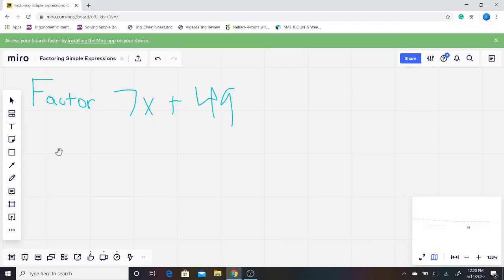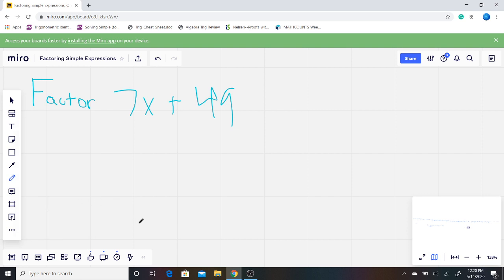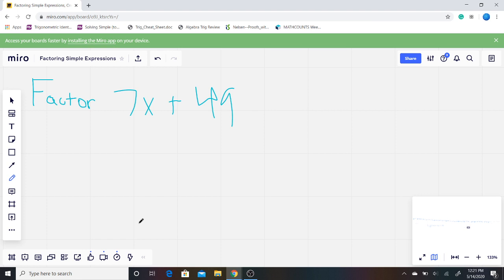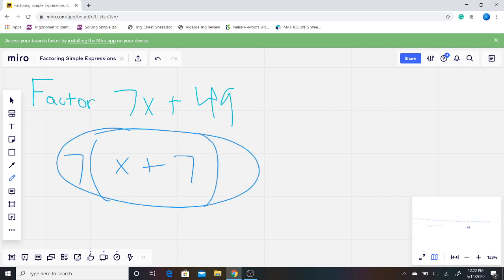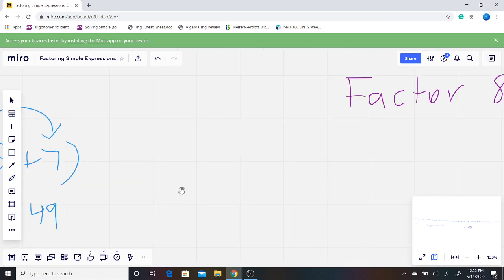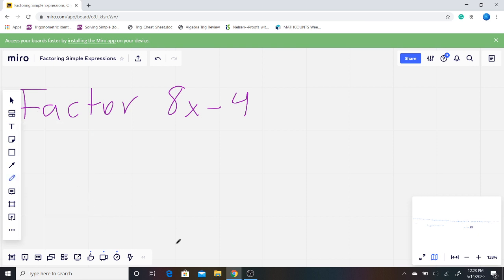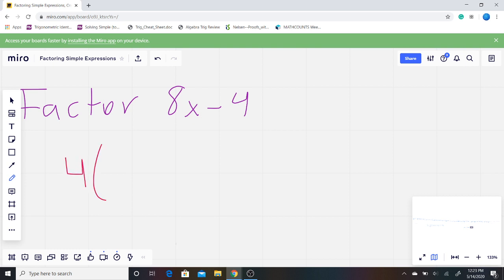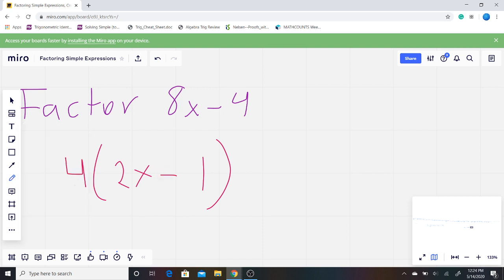Algebra - Factoring Simple Expressions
In this video, we explain how to go backwards on the distributive property, and learn how to factor expressions.